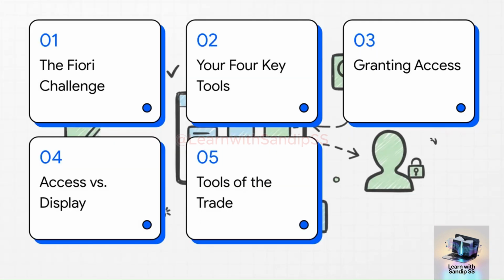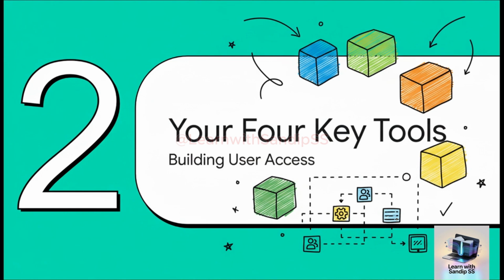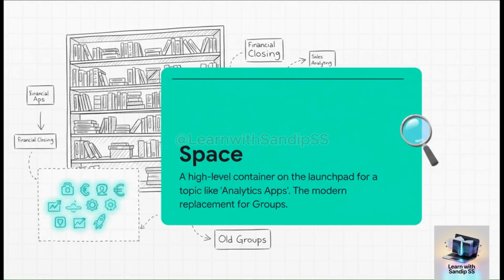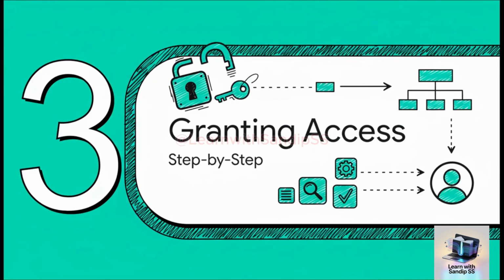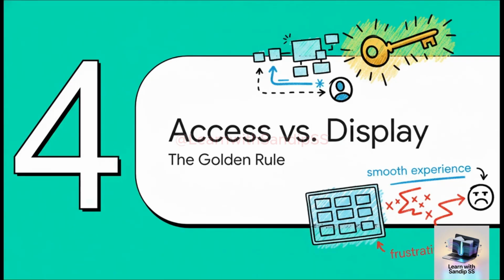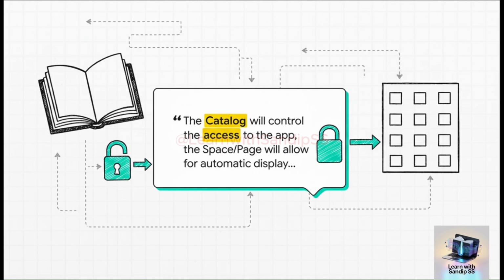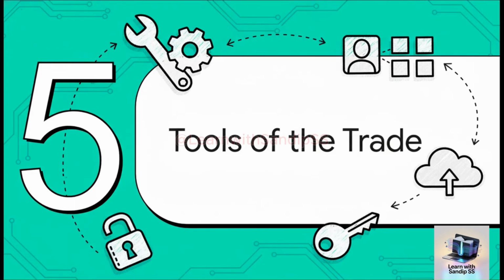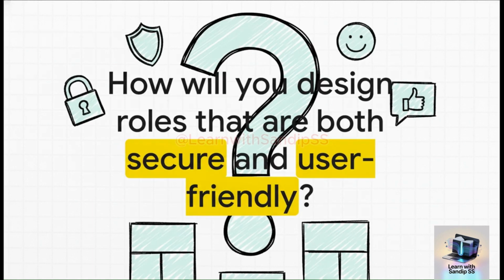Implementing SAP S/4HANA Cloud Private Edition Assigning Permissions to Users